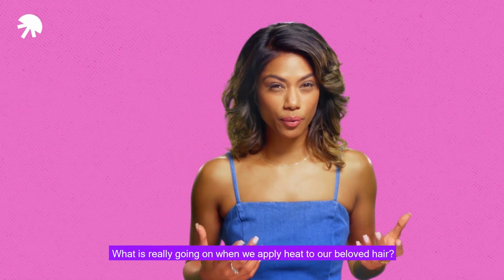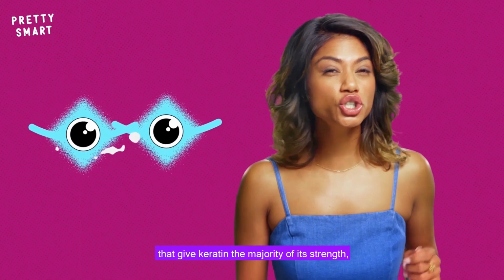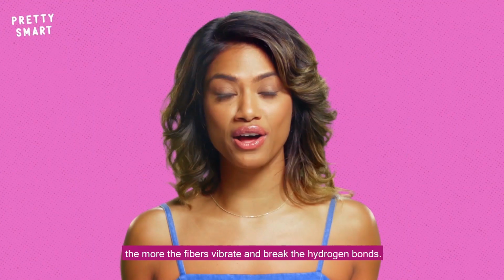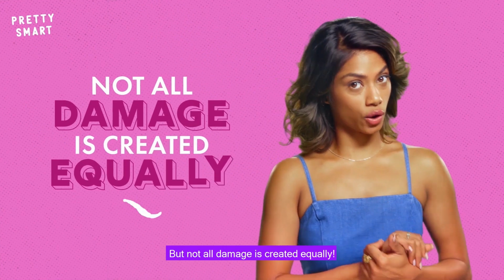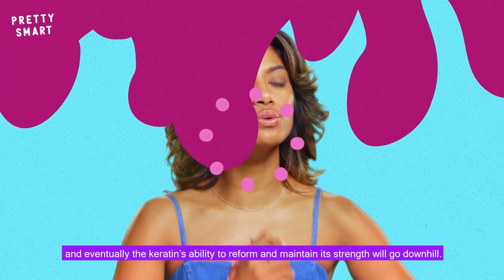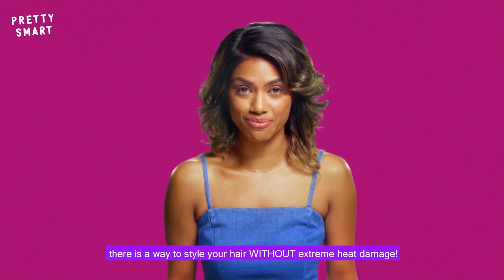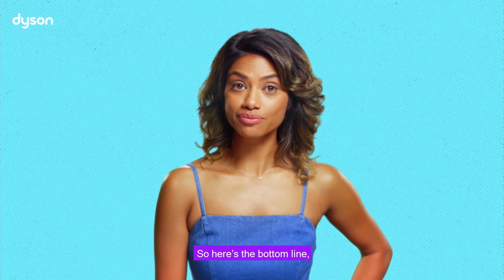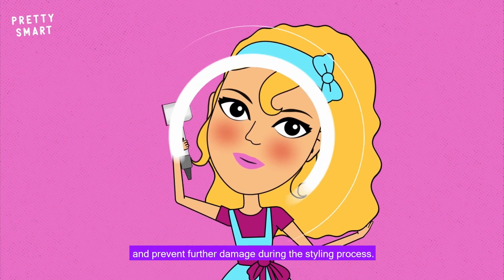EVERYTHING YOU NEED TO KNOW ABOUT HEAT DAMAGE | PRETTY SMART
Tons of people use hot tools like curling wands and hair dryers every day, but do YOU know what it’s REALLY doing to their precious strands?

Excessive heat is the silent hair killer that not enough people are talking about- UNTIL NOW! We're gonna show you how to avoid heat damage for good, and which styling products will get you into hair heaven!

On each episode of PRETTY SMART, we give detailed, research-based explanations of anatomical curiosities. We explore all things about our bodies that we forget to think about!

Become a Beauty Hack Expert!